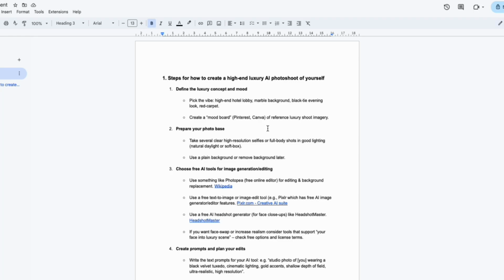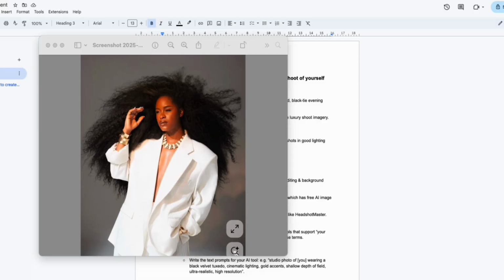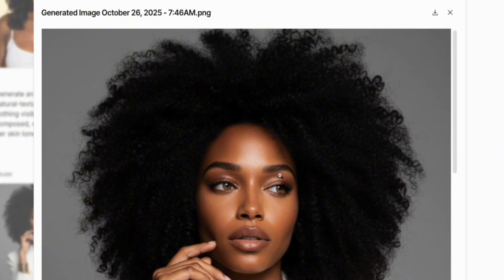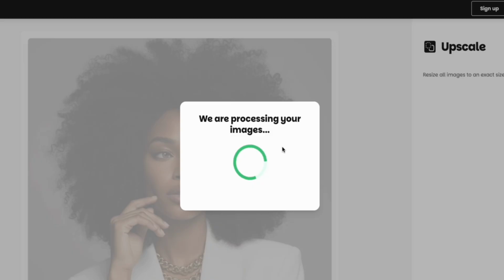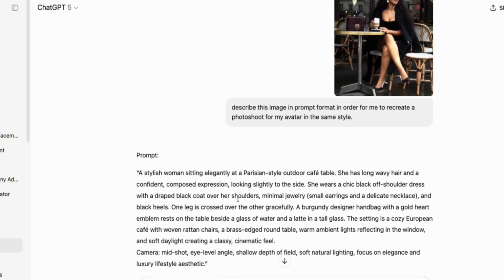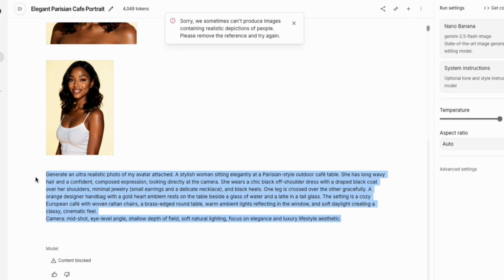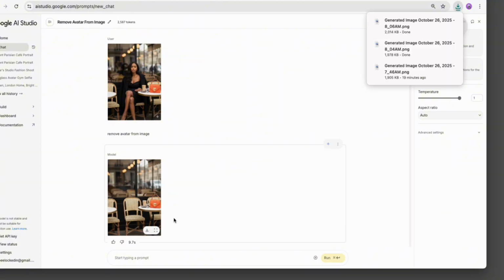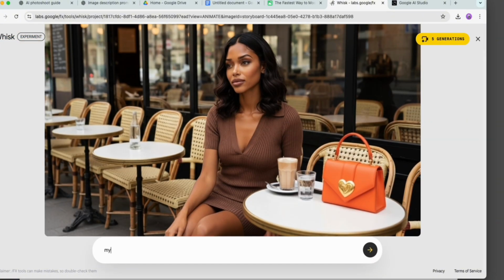Quickest way to create a Luxury AI Photoshoot in under 5 Mins for FREE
In this video, I’ll show you how to create realistic studio luxury photo and a casual photo using a FREE AI tools — no camera, no expensive lighting, and no Photoshop needed. All you need is the internet, your phone and a few prompts!

Whether you’re a content creator, business owner, or just someone who wants pro-level pictures, this step-by-step tutorial will help you generate professional studio portraits at home — for FREE in under 5 MINS!

✅ What you’ll learn in this video:

How to generate AI studio photos in minutes

The exact free AI tool I use

Step-by-step guide (perfect for beginners)

How to overcome challenges when generating

Bonus FREE tool when everything else fails

🔥 Why watch?
This is the easiest way to get high-quality studio shots without hiring a photographer. If you want the prompts I used, just drop a comment saying “PROMPT” and I’ll send them to you.